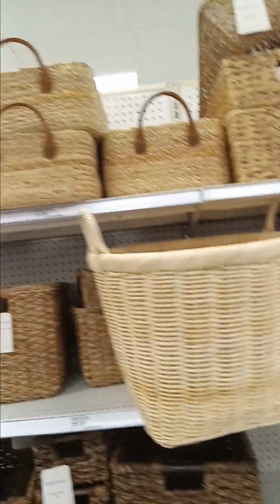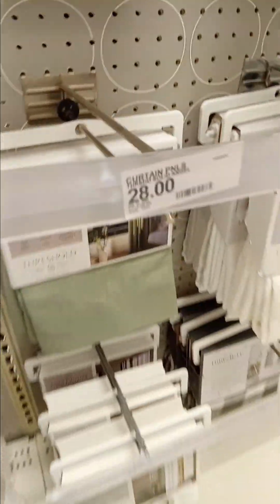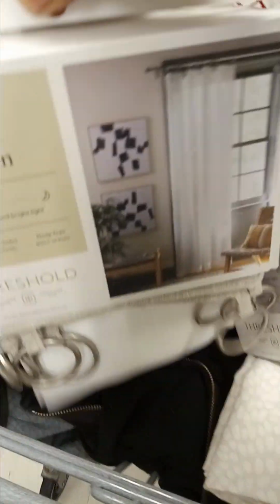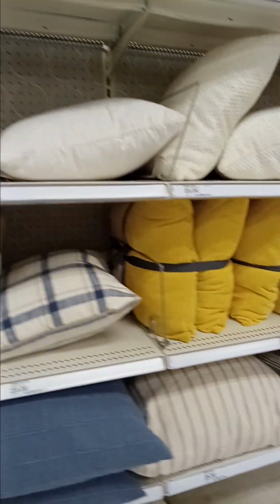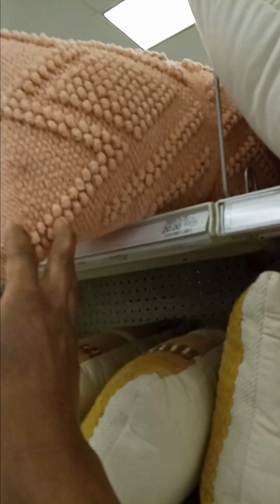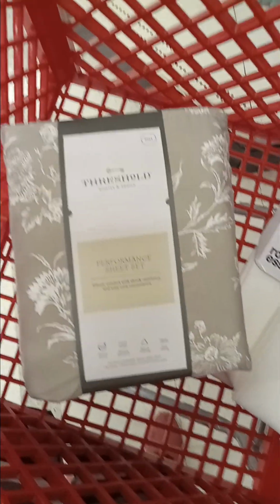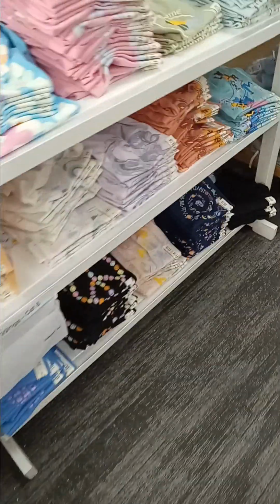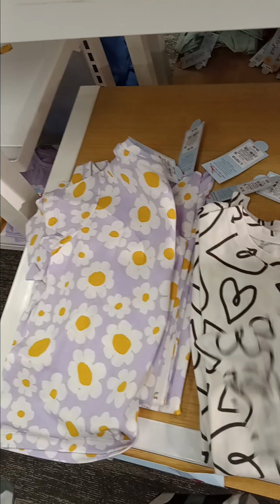My Errand Run at Target...I'm Going in Guys 😀 (Part 2)